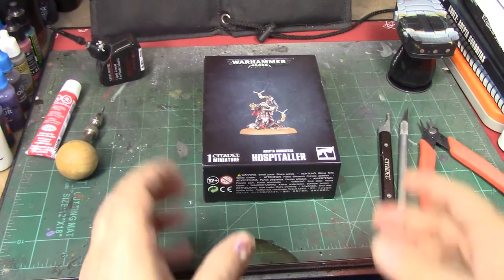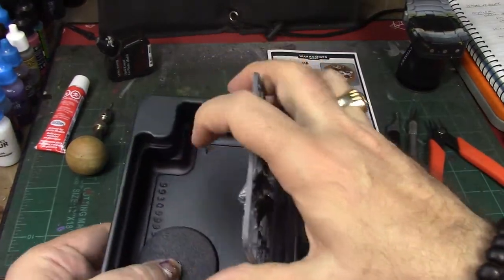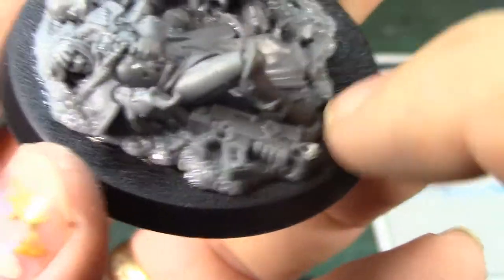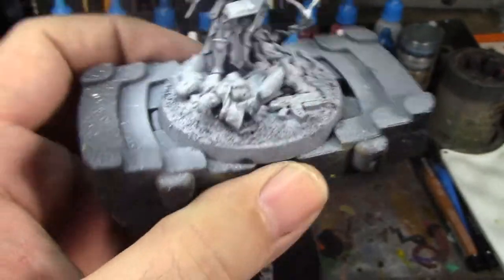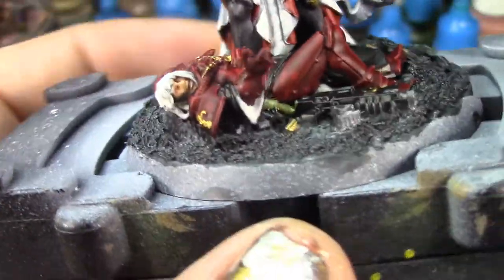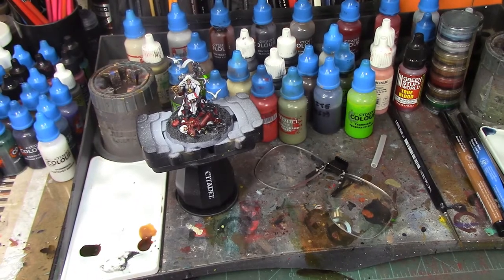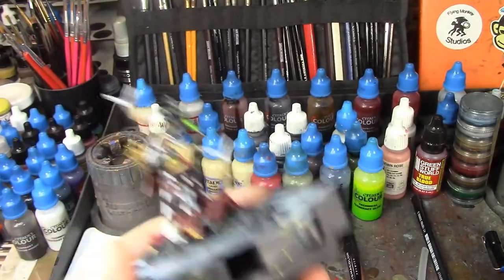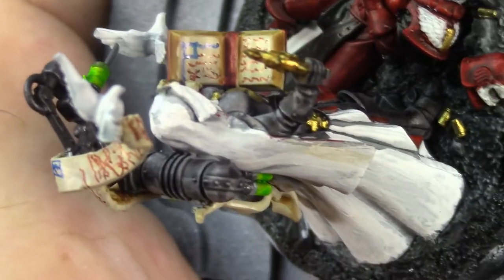Sisters of Battle Hospitaller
Watch me tackle this elaborate model from one of my fans!